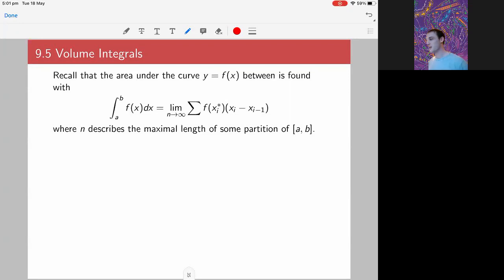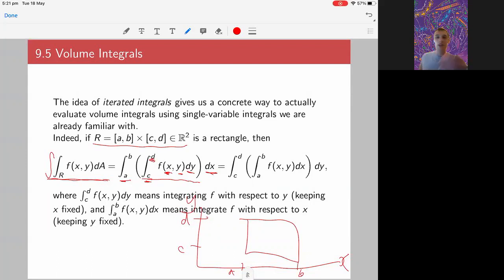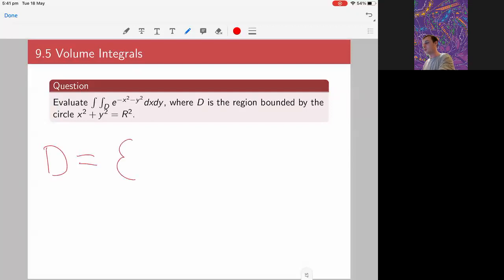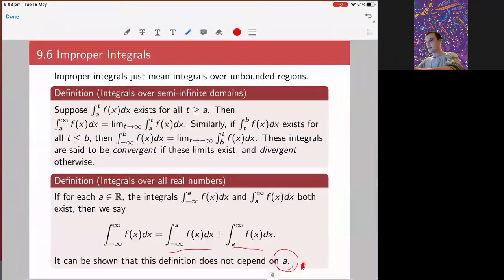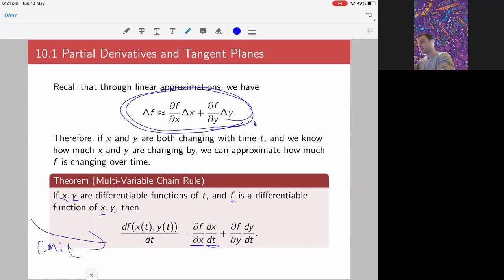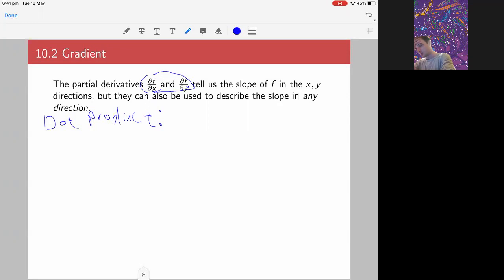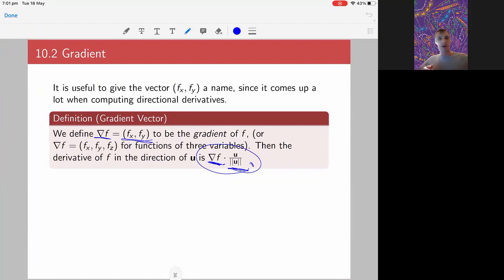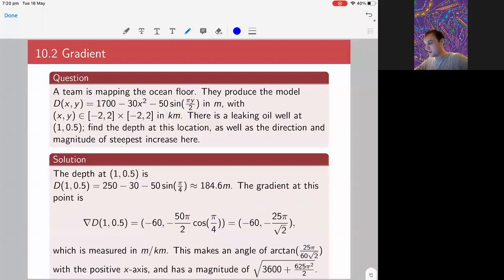UQ MATH7501 2021 - Mathematics for Data Science 1 - Week 12 Lecture